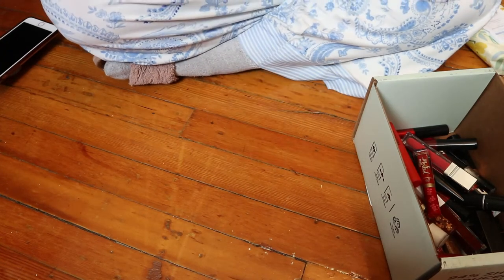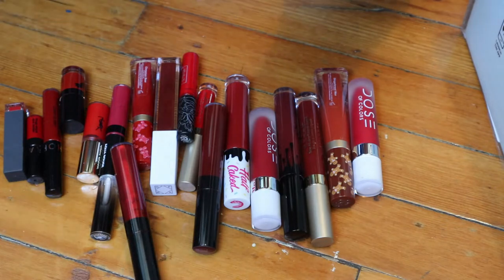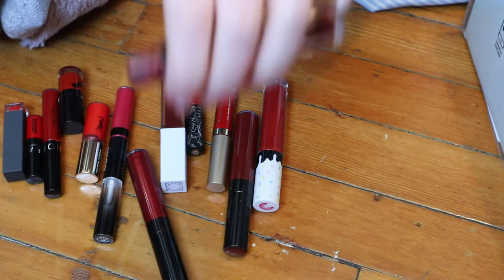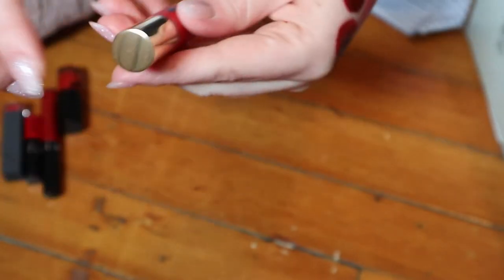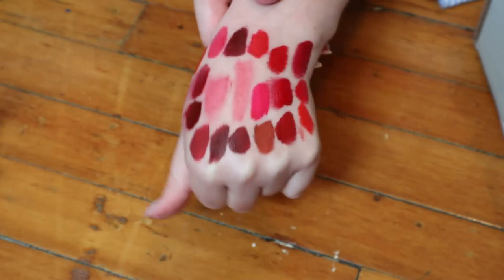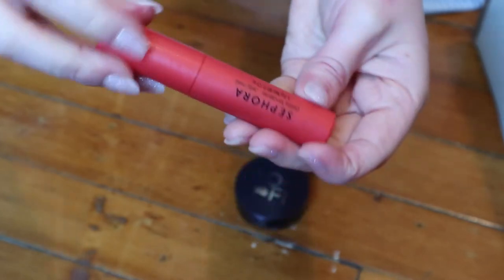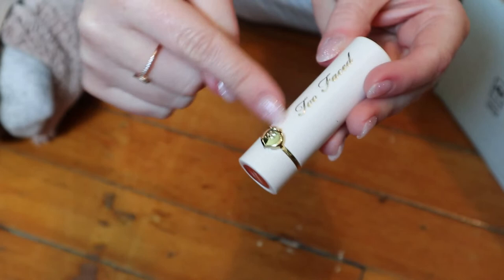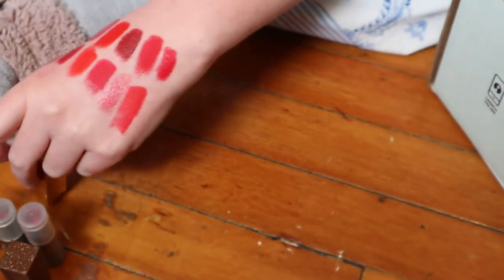💋SWATCHING ALL MY RED LIP PRODUCTS💋 | Carly Rose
Hey guys! In this video, I'm swatching ALL my red lip products. I didn't realize I had so many similar ones :p Do you have any faves??

SEPHORA COLLECTION Cream Lip Stain Liquid Lipstick in 01 Always Red